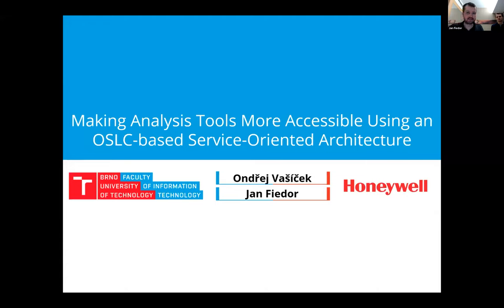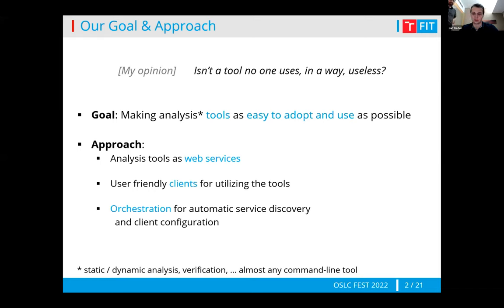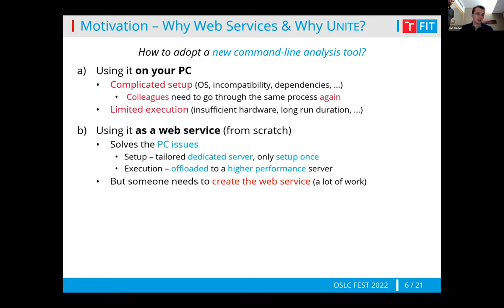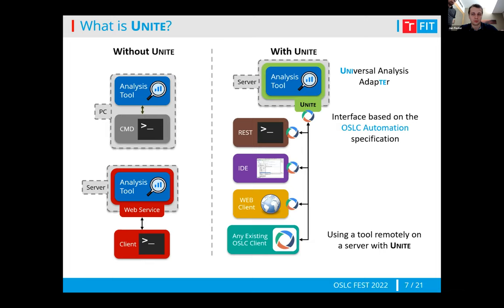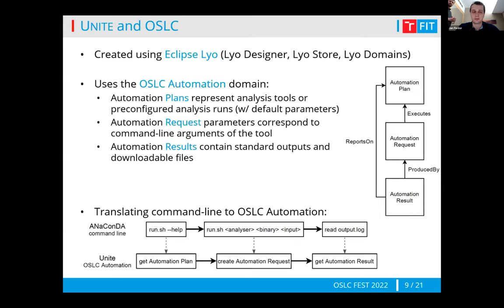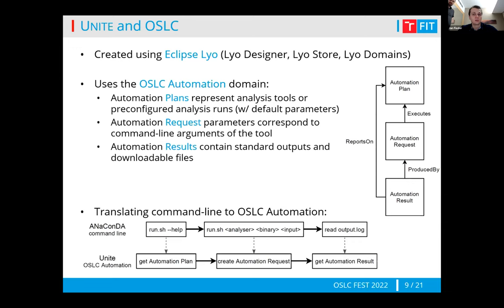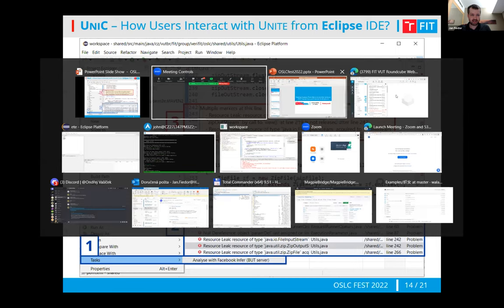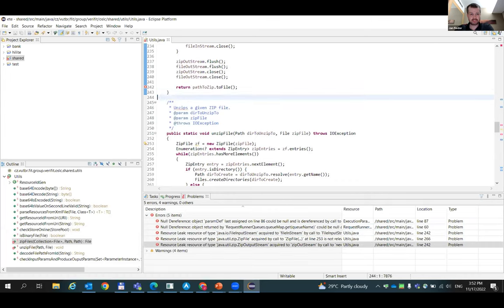OSLCfest 2022: Making Analysis Tools More Accessible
Making Analysis Tools More Accessible Using an OSLC-based Service-Oriented Architecture

In the presentation, we will describe our service-oriented architecture which allows developers to easily introduce new analysis tools to their users and the users to immediately be able to use these tools from their applications.

The architecture consists of three main components: (1) Unite, a universal OSLC adapter able to transform any non-interactive command line tool into an OSLC-compliant web service, (2) UniC, a Java-based and Eclipse-compatible Client for Unite which can be configured for any tool transformed by Unite due to its flexible and highly extensible architecture, and (3) Eclipse Arrowhead, an IoT framework enabling automatic discovery of services provided by the analysis tools through Unite.

We will also discuss our experience with deploying this architecture in Honeywell where four different OSLC clients are used to interact with multiple analysis tools transformed by Unite for over a year now.

The goal of the presentation is to show the audience how they can easily make an OSLC-compliant web service from their own command line tool and quickly connect it with, e.g., Eclipse IDE so any user can easily start using the tool. They will also learn how one can utilize Eclipse Arrowhead so Unite clients can always have an up-to-date list of analysis tools currently available on the network.

Jan Fiedor is a model-based development engineer at Honeywell, external researcher at FIT BUT, and the developer of UniC, with papers at well-known international research and industrial conferences such as ICST, ISSTA, FSE, or INCOSE IS. Ondrej Vasicek is a Ph.D. student, Honeywell intern, and the developer of Unite whose paper on Unite was recently accepted at ESEC/FSE 2022.